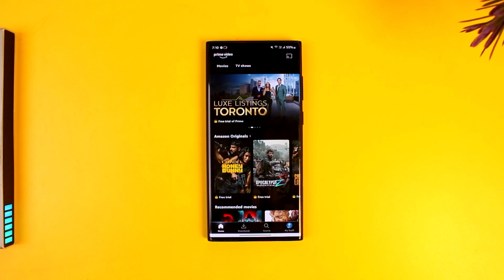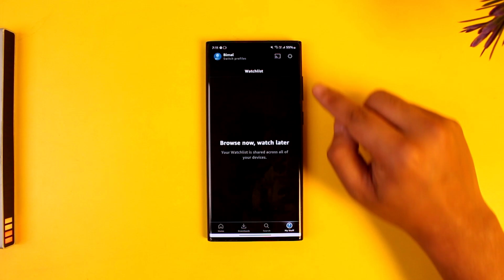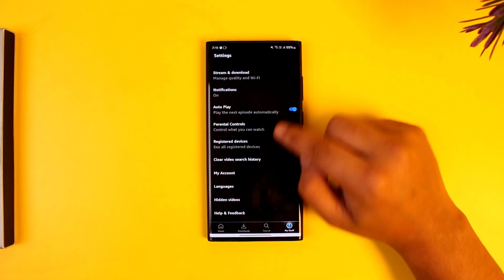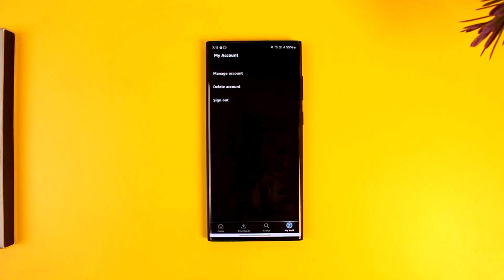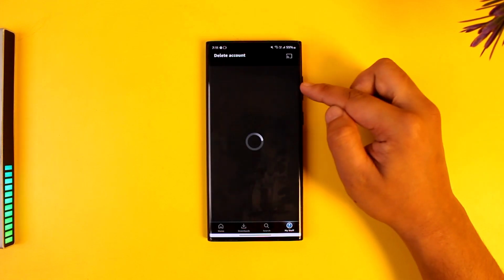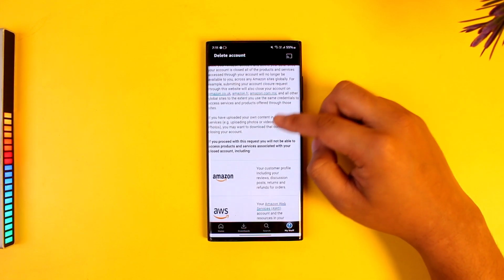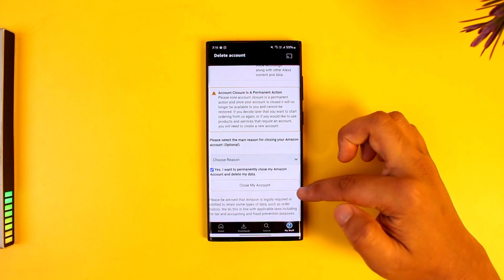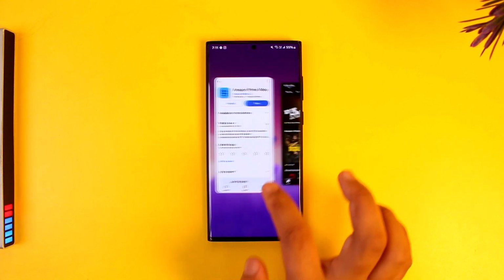How to Delete Account on Prime Video !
In this video, you’ll learn how to delete your Amazon Prime Video account, with all the necessary steps outlined for a smooth process. If you’ve decided to close your account, it’s essential first to ensure you don’t have an active Prime Video subscription, as accounts with ongoing subscriptions cannot be deleted until the subscription is canceled. This tutorial covers everything from checking your subscription status to finding the account deletion option within the app, so you can proceed with account closure securely.

To delete your Prime Video account, you’ll first navigate to the "My Stuff" section in the app, access your account settings, and select the "Delete Account" option. Amazon requires confirmation and a reason for closure, so the video will walk you through these steps and ensure you’re clear on the account closure terms.

Timestamps:

0:00 Introduction
0:02 Checking for Active Prime Video Subscriptions
0:08 Confirming Free Version Status
0:13 Accessing the Prime Video App
0:15 Going to the "My Stuff" Section
0:19 Opening Settings via the Gear Icon
0:24 Accessing "My Account"
0:31 Finding the "Delete Account" Option
0:35 Choosing to Delete the Prime Video Account
0:38 Reviewing Terms and Conditions
0:44 Selecting a Reason for Account Deletion
0:46 Confirming Account Closure with "Close My Account" Button
0:50 Final Confirmation and Account Closure
0:54 Conclusion and Additional Support

This tutorial ensures that every step of deleting your Amazon Prime Video account is clear, making it easy to follow even if you’re new to managing accounts on streaming platforms. Be sure to follow each prompt to avoid any issues during the process.